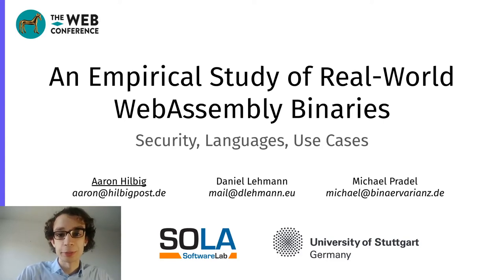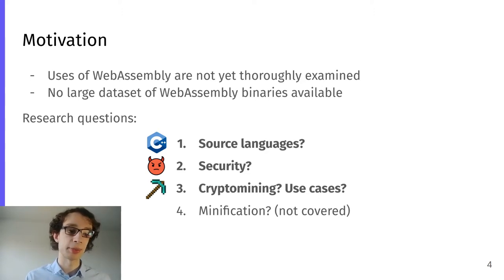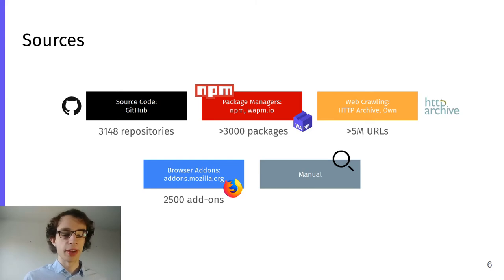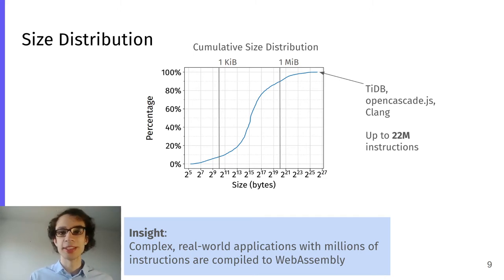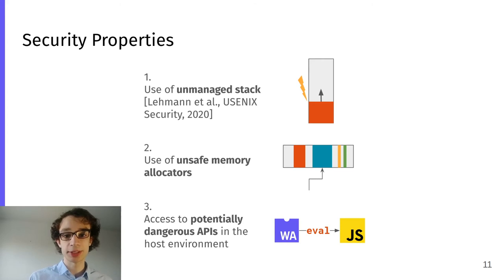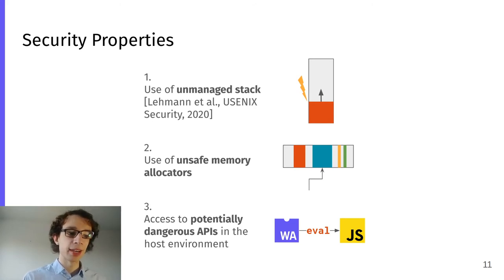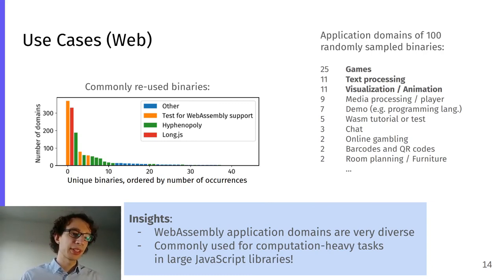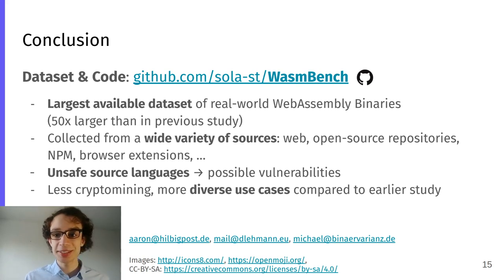An Empirical Study of Real-World WebAssembly Binaries: Security, Languages, Use Cases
Authors: Aaron Hilbig,  Daniel Lehmann,  Michael Pradel